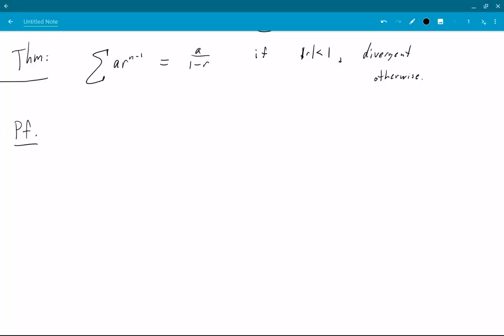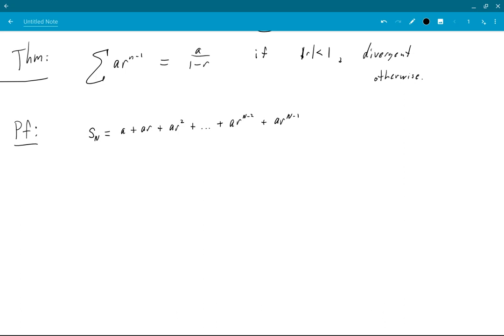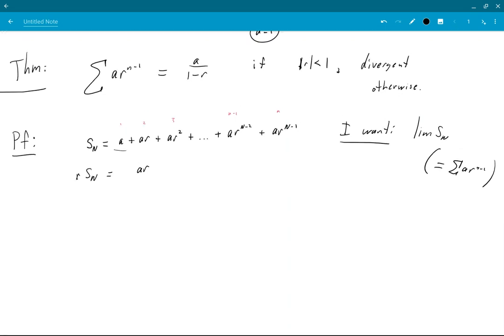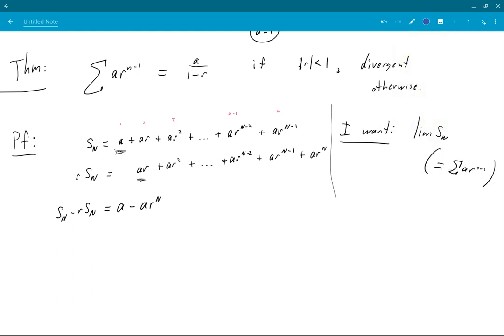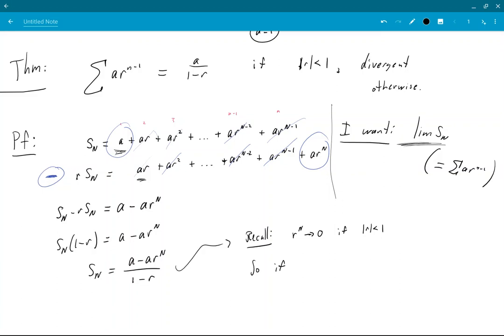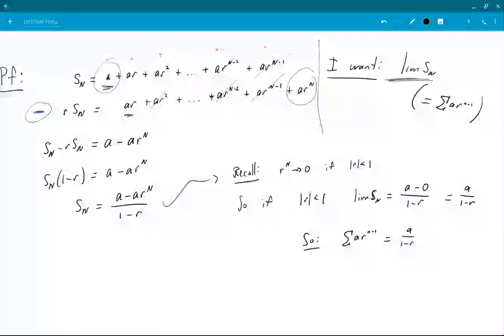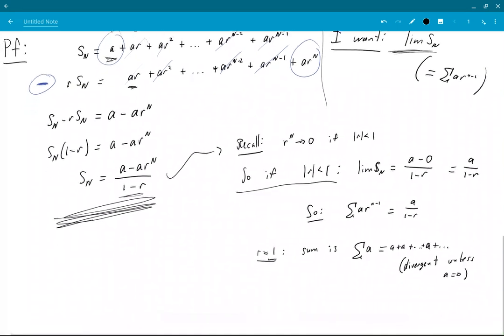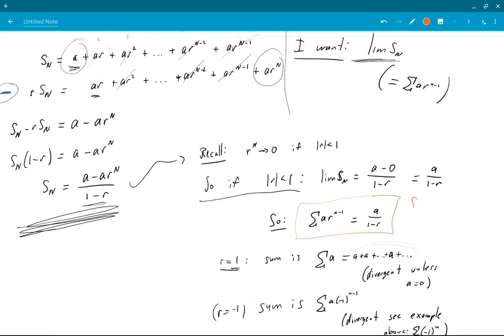SN3 11.2 part 4